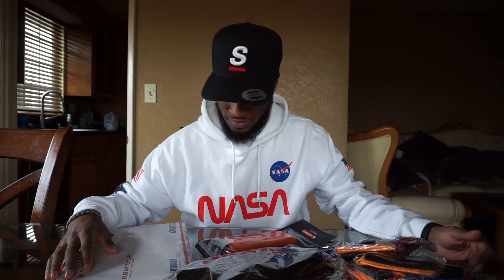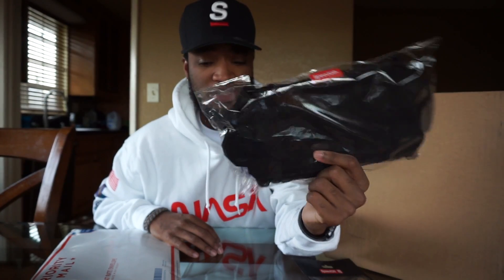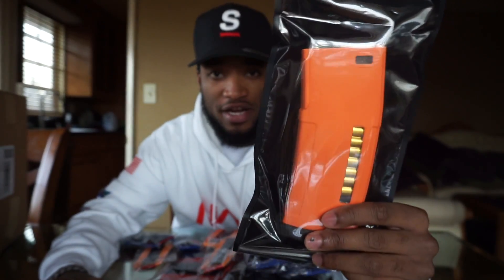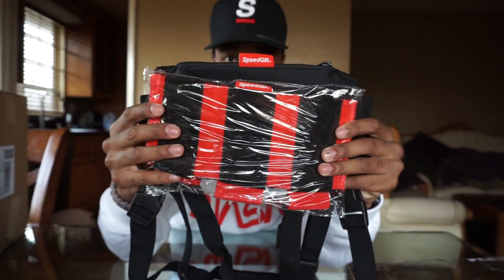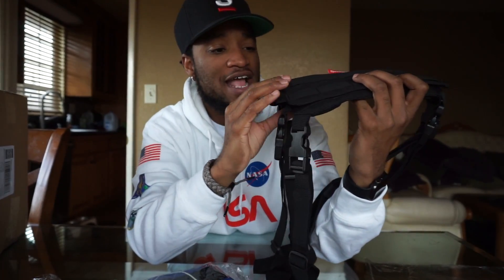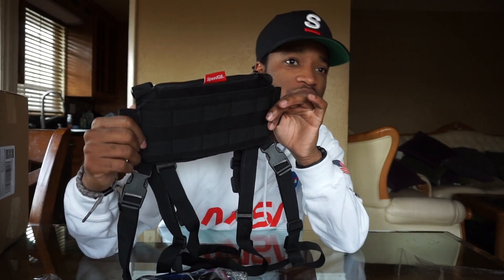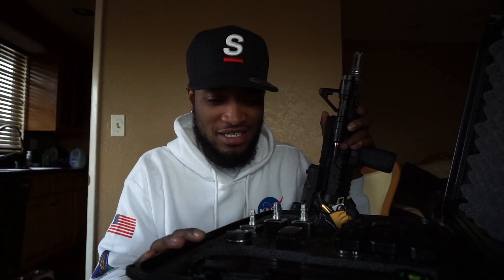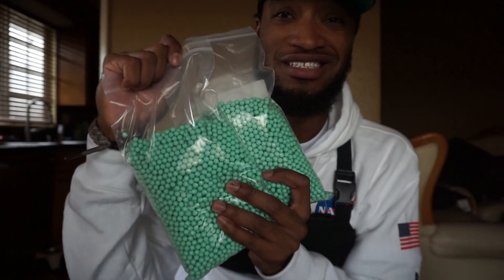Is This My First Airsoft Unboxing? (The Airsoft Life #47)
Flashlight that I use
Tracer Unit that I use
Pistol Tracer
Backpack that I use
Vlog Camera
Head Camera

Want to see what I get into outside of airsoft? We'll be bringing you Vlogs, Challenges, Pranks, & much more!